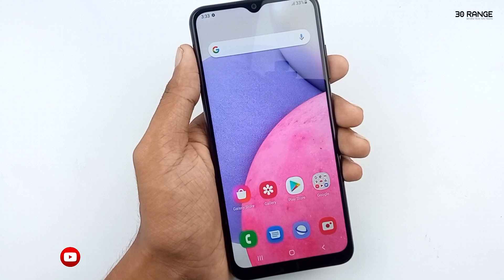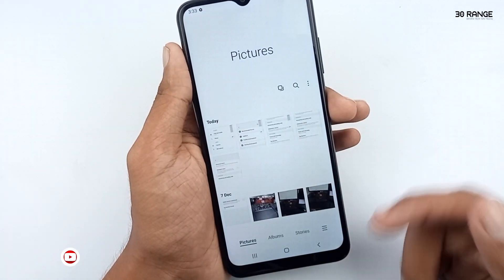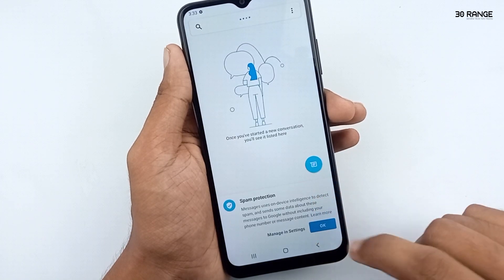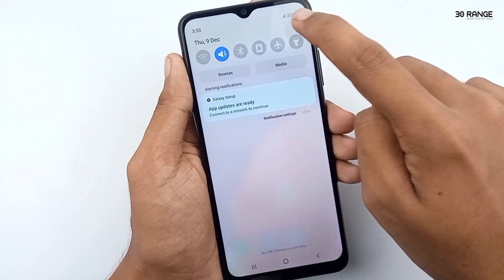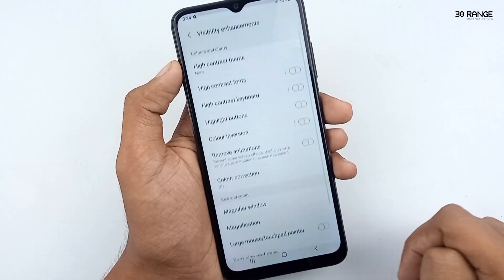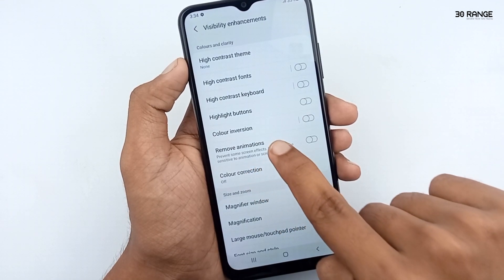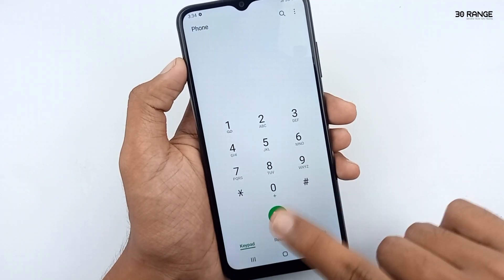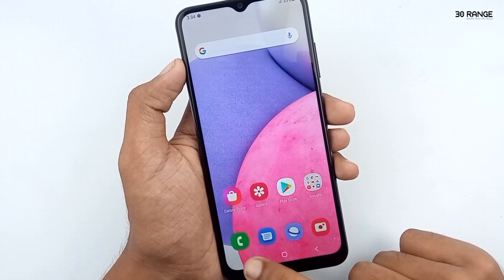How To Remove Animations & Speedup Mobile - Samsung Galaxy A03s